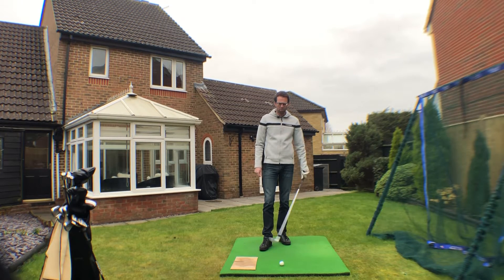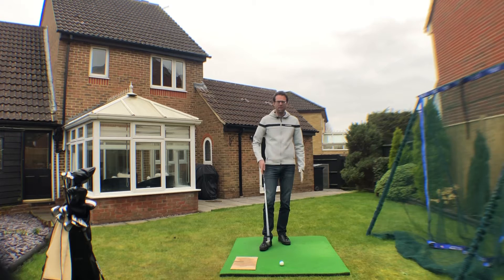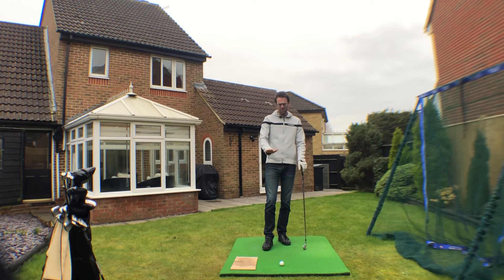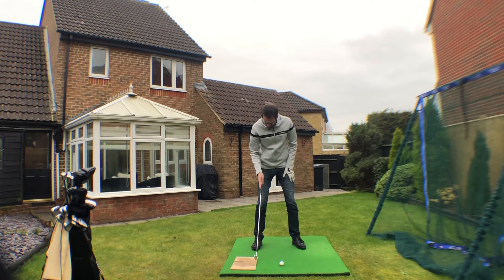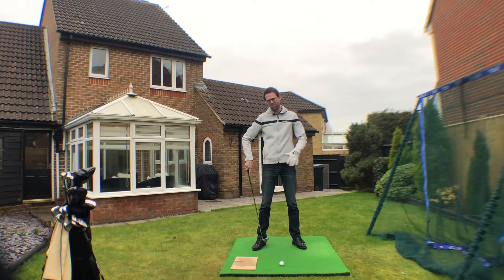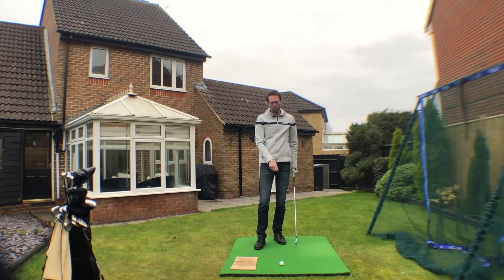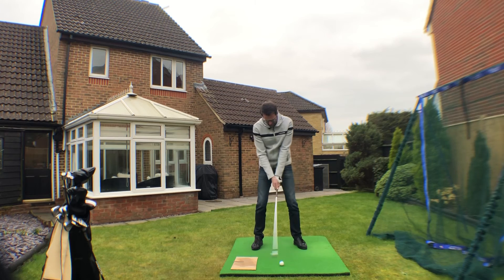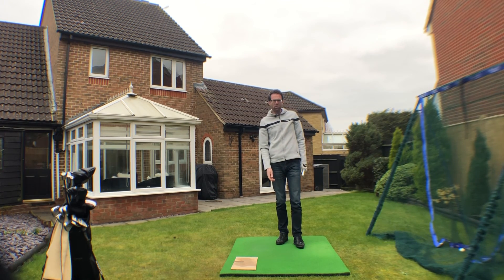Hit the small ball before the big ball!